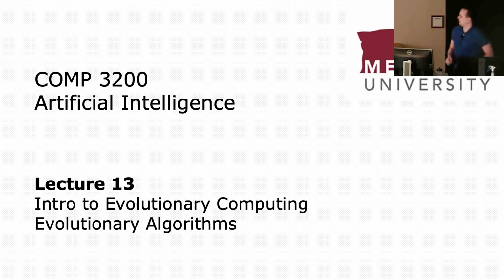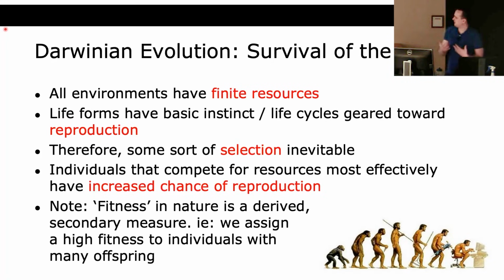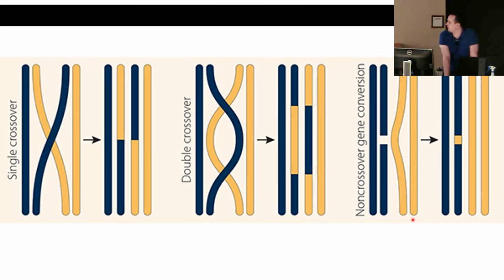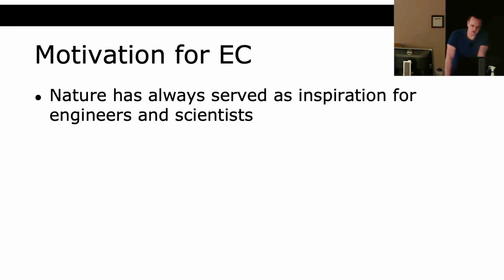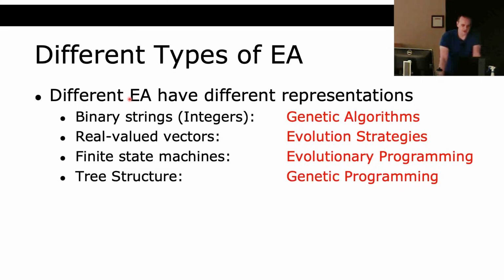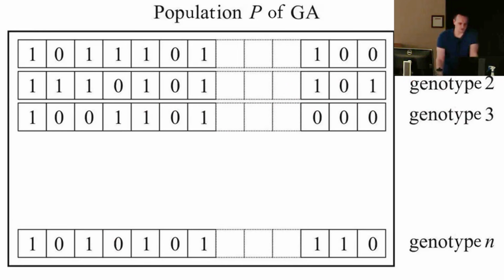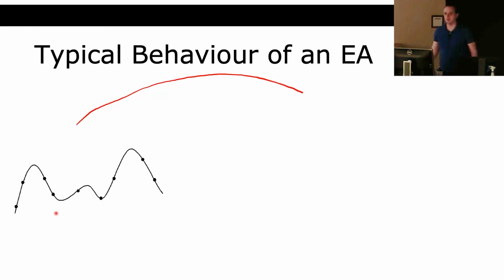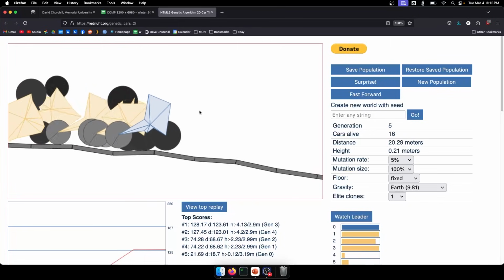COMP 3200 / 6980 - Intro to Artificial Intelligence - Lecture 14 - Evolutionary Computing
00:00 - Intro
02:18 - Evolutionary Computing
07:15 - Darwinian Evolution
16:08 - Genetics (explained terribly)
25:34 - Evolution Example
31:45 - Motivation for EC
36:58 - EC Metaphor
39:07 - Evolutionary Algorithm
41:13 - Types of EA
43:05 - Components / Representations
47:00 - Evaluation / Fitness Function
51:14 - Population
52:08 - Parent Selection Mechanism
55:36 - Variation Operators
58:31 - Survivor Selection
59:47 - Initialization and Termination
01:00:39 - EA Behavior
01:08:50 - Genetic Programming
01:10:55